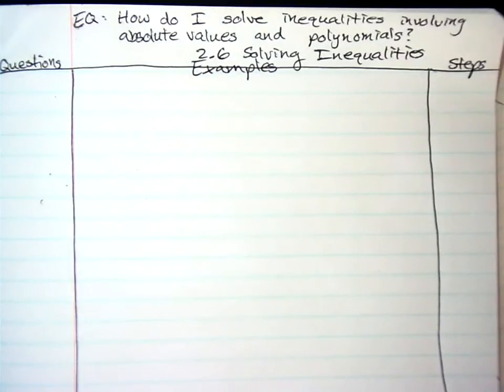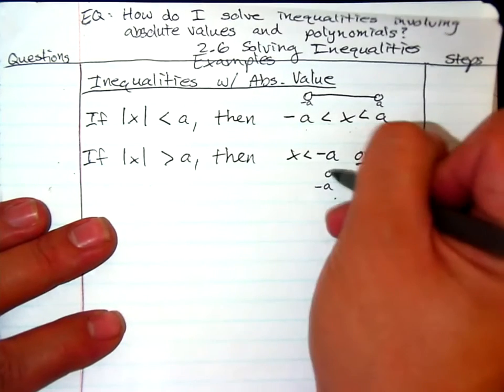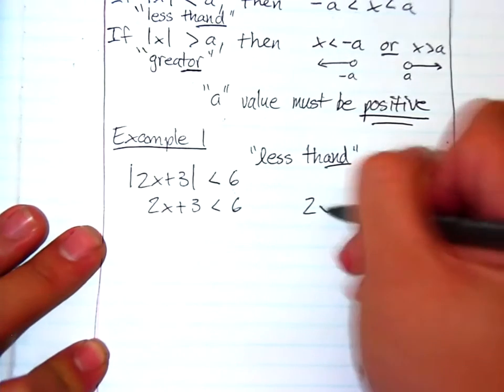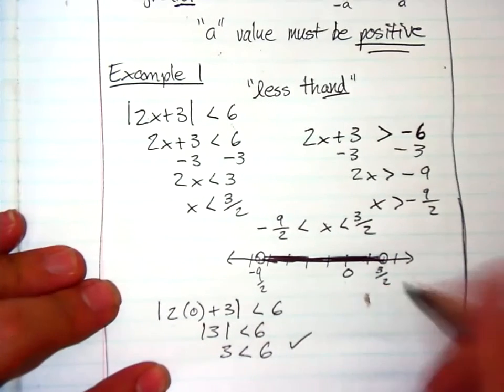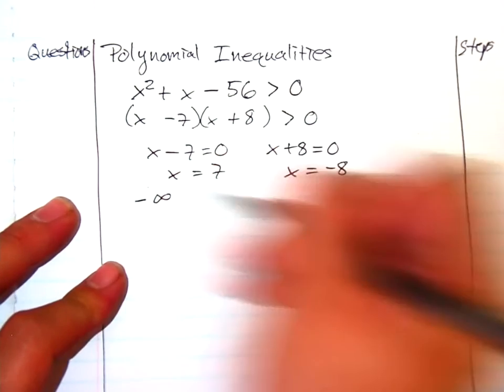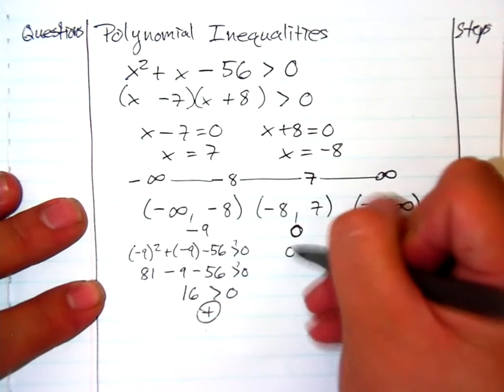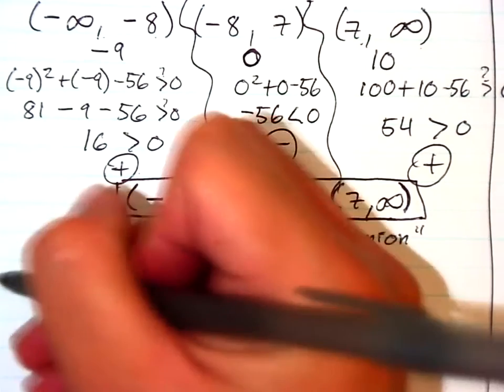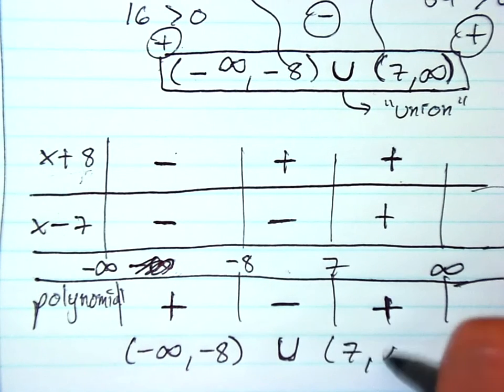[Alg 2/Trig] 11/3/14 2.6 Solving Inequalities (Day 2)